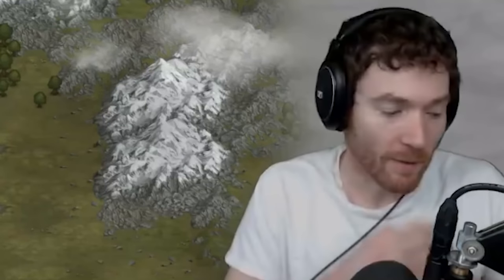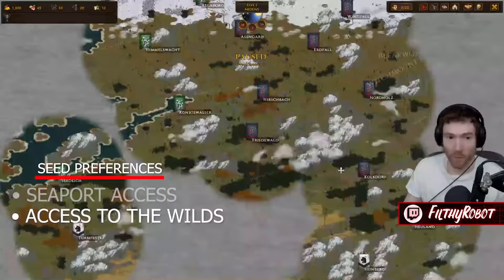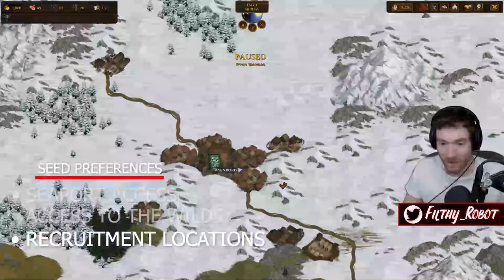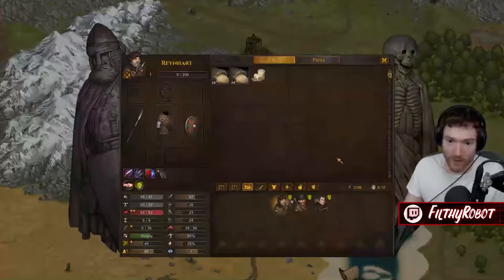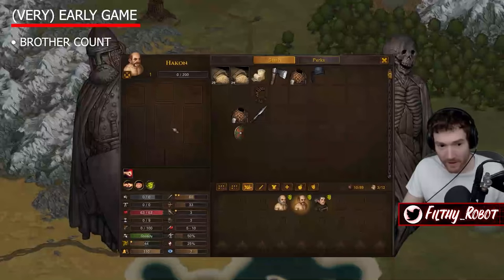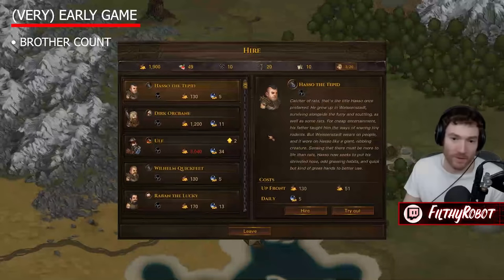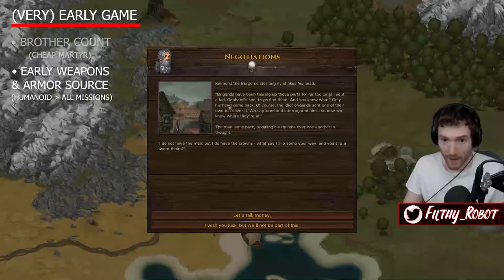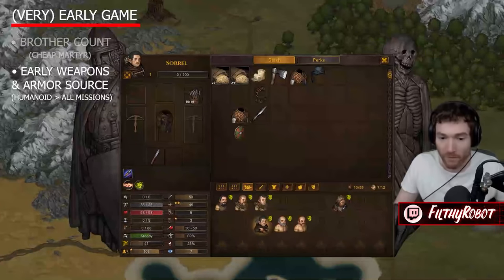Filthy's Guide to the Very Early Game of Battle Brothers